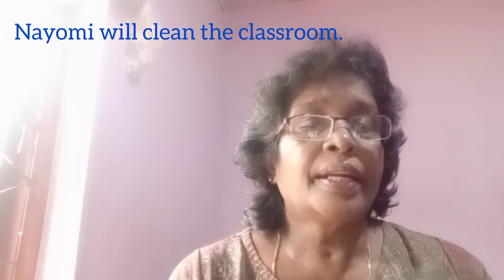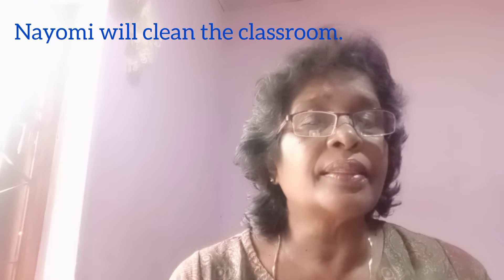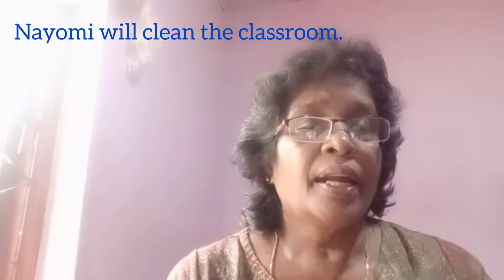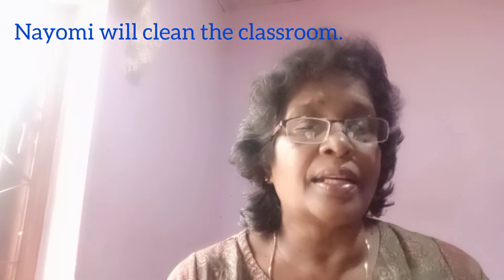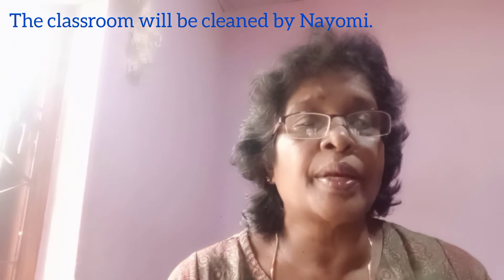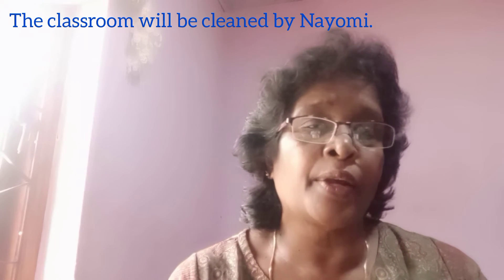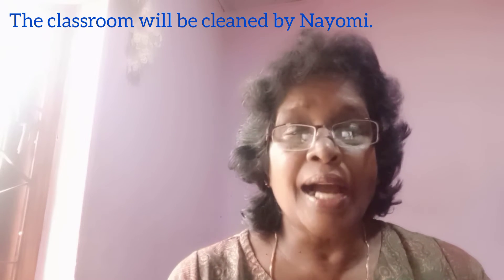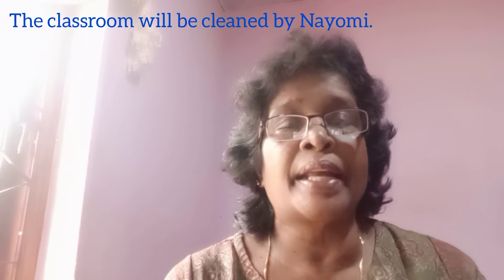May 3, 2022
Simple future passive
English with Royce Teacher